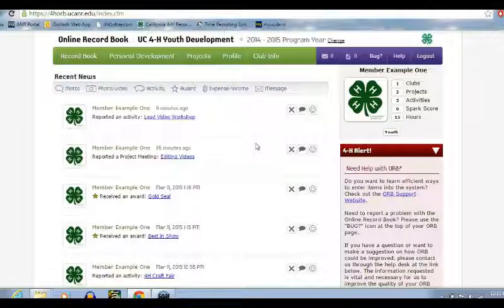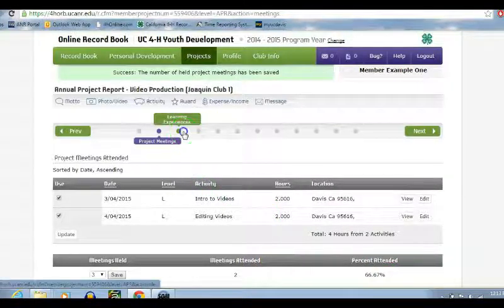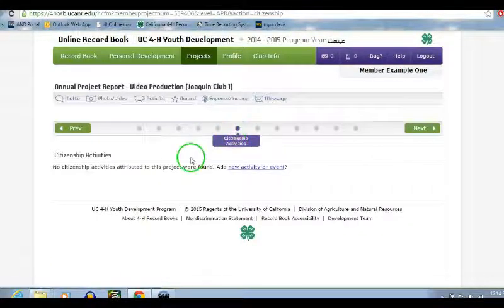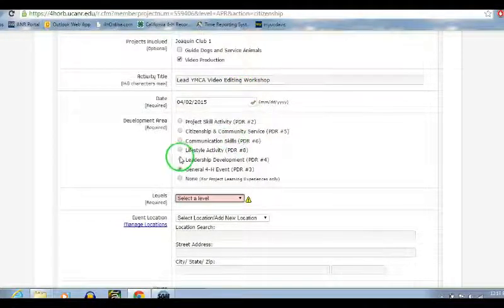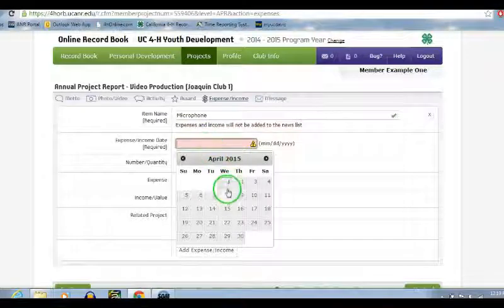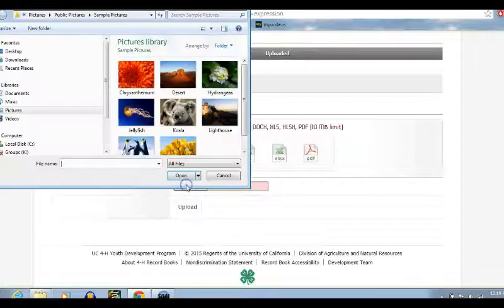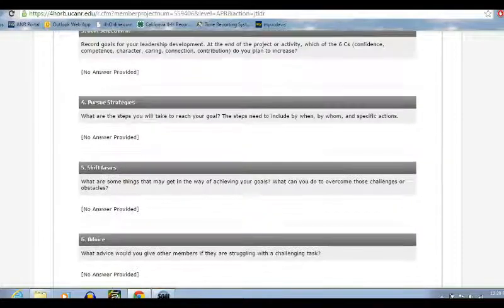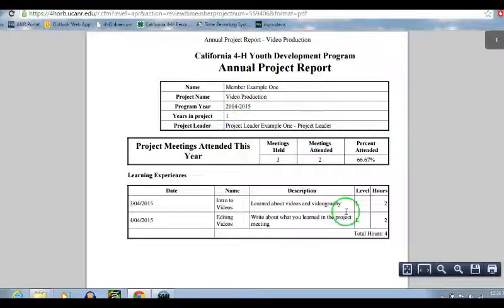Completing the APR of the 4-H Online Record Book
This video shows you how to view entries in your APR, add expenses, add things, and review your APR of the 4-H Online Record Book

Find more record book help on this YouTube Channel